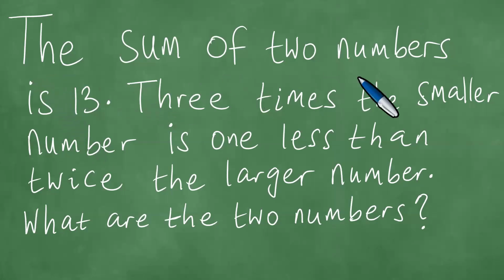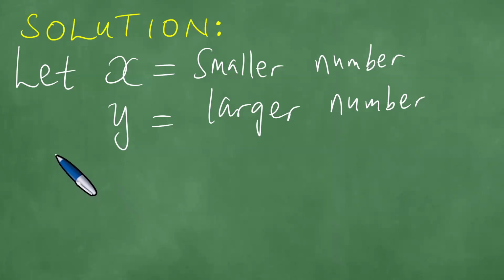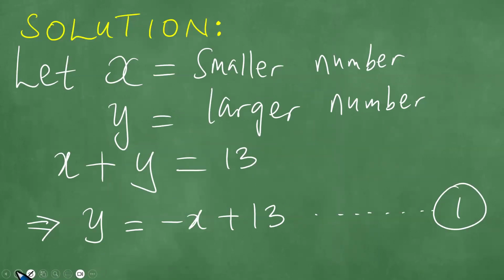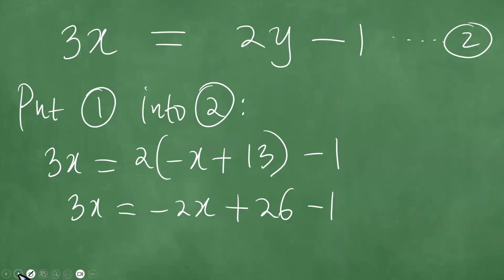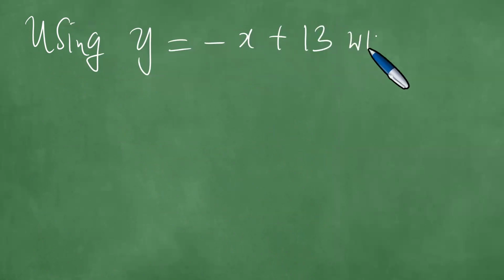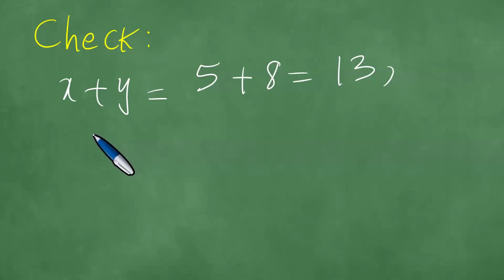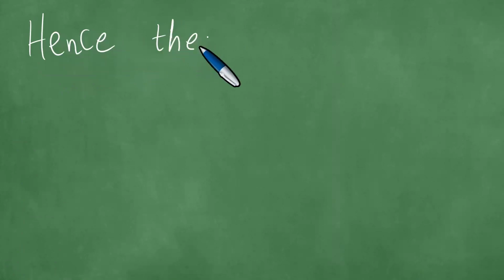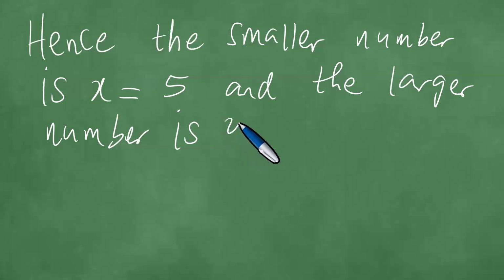Word Problem. The sum of two numbers is 13. Three times the smaller number is one less than twice ..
Word Problem. The sum of two numbers is 13. Three times the smaller number is one less than twice the larger number. What are the two numbers ?